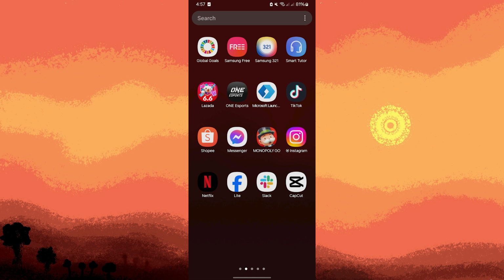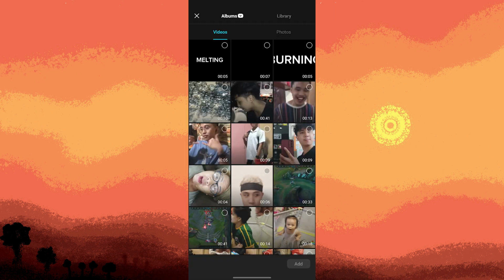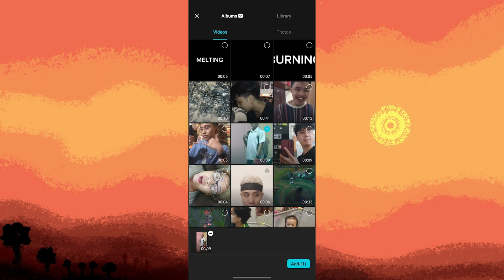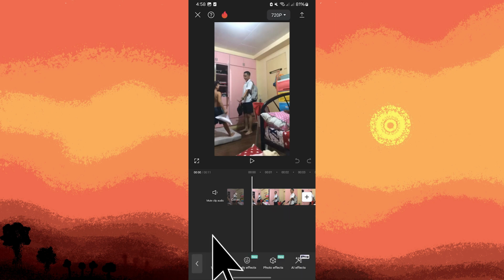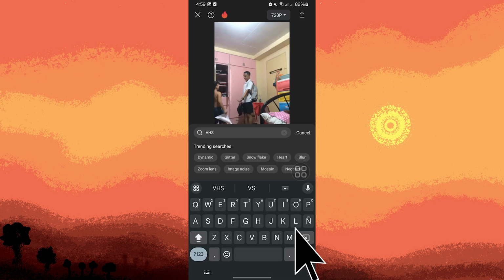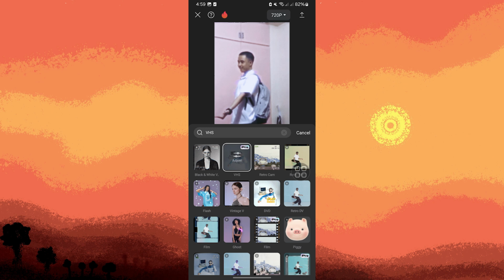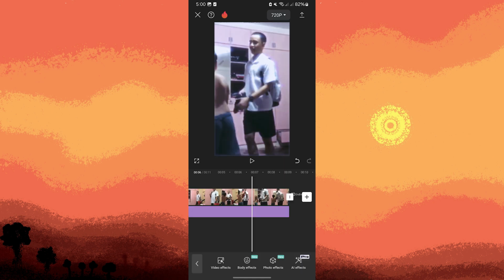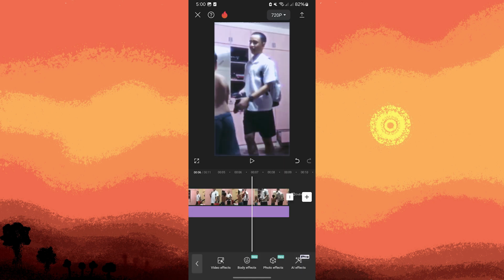How To Add VHS Effect To Video CapCut (Easy Method)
This guide will show how to add VHS effect to video CapCut. This effect can make your video look like it was recorder on an old VHS tape with the static distortion.